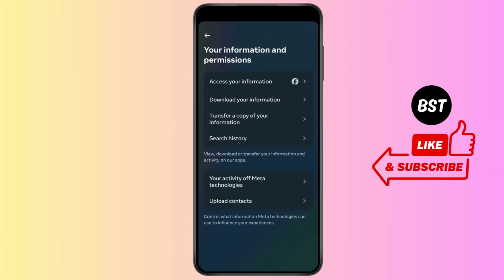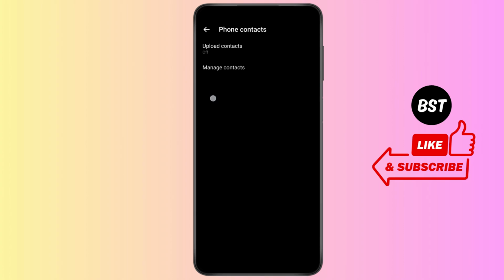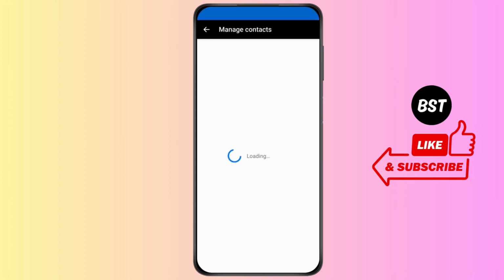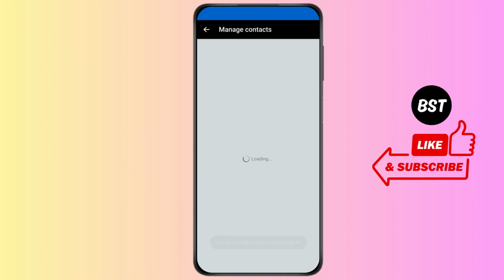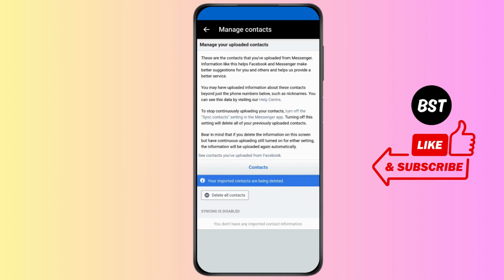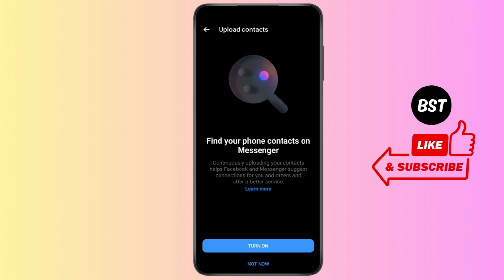How To Remove Suggestion on Messenger ?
Hello Guys,

How To Remove Suggestions on Messenger
Welcome to our step-by-step guide on "How To Remove Suggestions on Messenger"! If you're looking to declutter your Messenger app by removing unwanted suggestions, this video is for you. We’ll show you how to easily remove suggested contacts, conversations, and search suggestions on Messenger. Whether it’s for privacy reasons or just personal preference, follow our tips to customize your Messenger experience today!

In this video, we will show:

How to delete suggested contacts on Messenger
How to clear search suggestions in Messenger
Tips to manage Messenger recommendations
Privacy settings to control Messenger suggestions